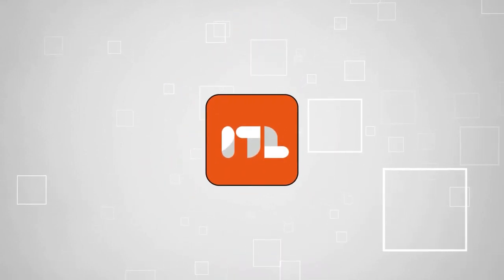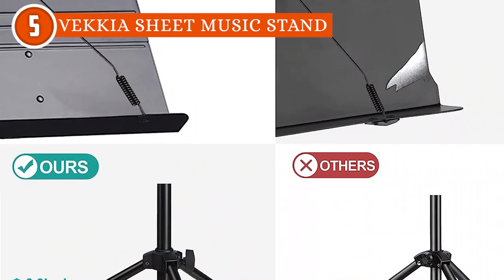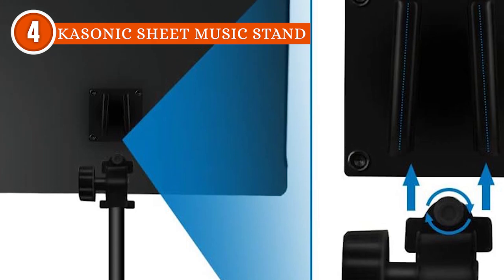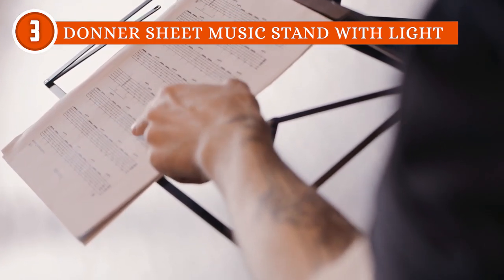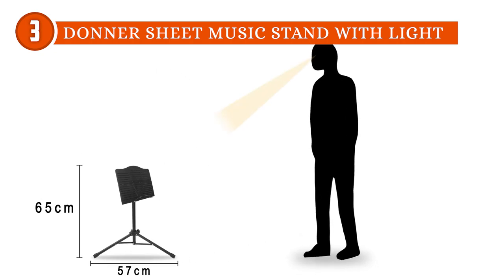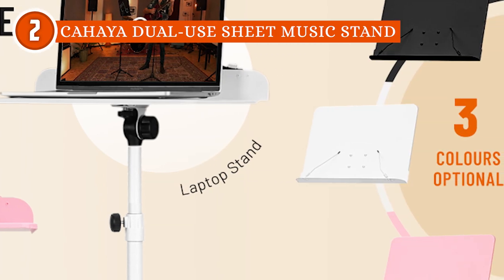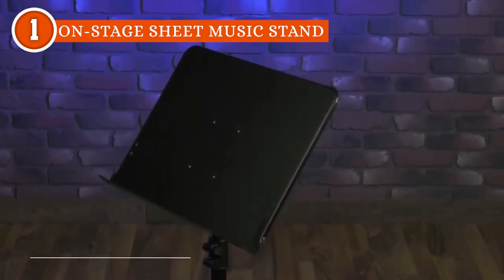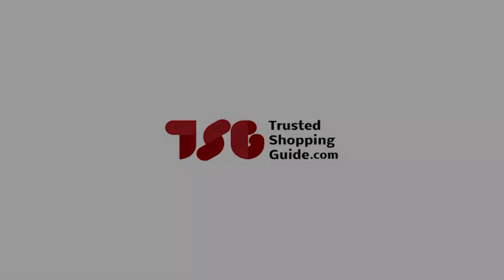🙌 Top 5 Best Folding Music Stands | Black Friday and Cyber Monday Sale 2023!!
best foldable music stand | best folding guitar stand | smallest folding music stand

🙌 Top 5 Best Folding Music Stands

00:00 - Introduction

**00:43** - Vekkia Sheet Music Stand
**02:55** - Kasonic Sheet Music Stand
**05:56** - Donner Sheet Music Stand with Light
**08:52** - CAHAYA Dual-use Sheet Music Stand
11**:26** - On-Stage Professional Grade Sheet Music Stand

From bustling rehearsal studios to serene concert halls, these musical chameleons are ready to take center stage and accompany you on your melodic journey. So, get ready to be enchanted as we unravel the captivating tale of folding music stands—the ultimate melody of flexibility and freedom for every musician!